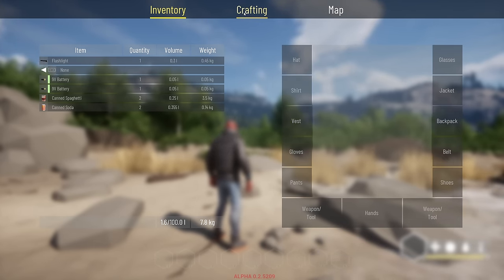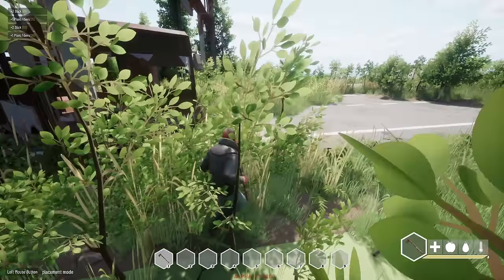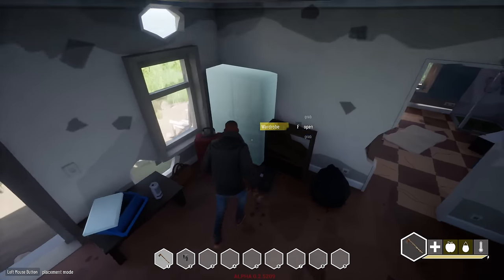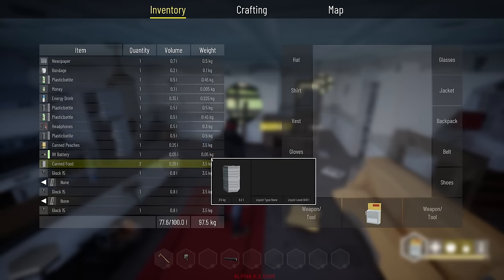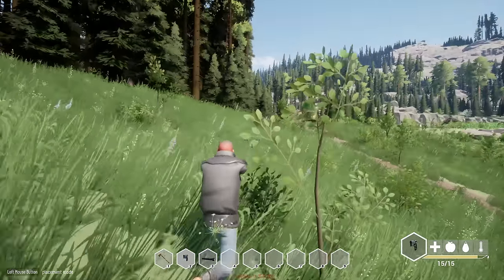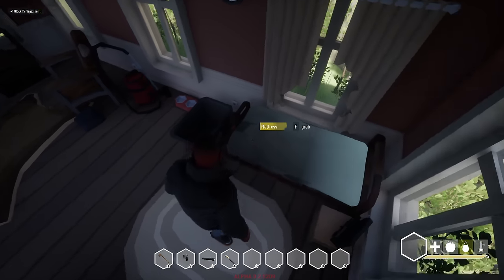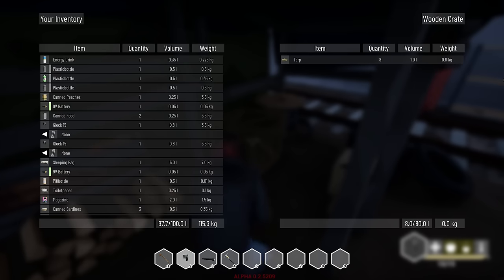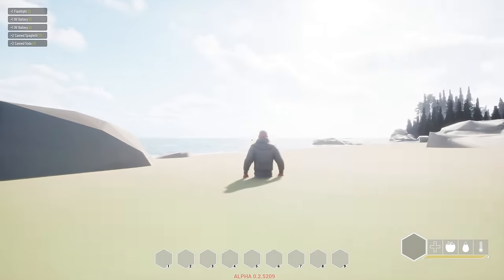This Open World Survival Game Has Promise! Ardem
This is first impression of the early access playtest of Ardem by Sergeant Kelvin.
In a world ravaged by conflict between humans and advanced AI, Ardem emerges as a classic but immersive persistent open-world survival game set in an alternative future. As the remnants of human civilization dwindle, nature reclaims its territory, with overgrown buildings and decaying infrastructure serving as reminders of a long bygone era. Amongst this abandoned land, rogue AI robots wander, tirelessly seeking out the few humans left.

If you want to help with Ava's college fund... Who am I kidding... she's gonna buy Ice cream with it...

Sarge's Barracks Discord!

Ava's Song!